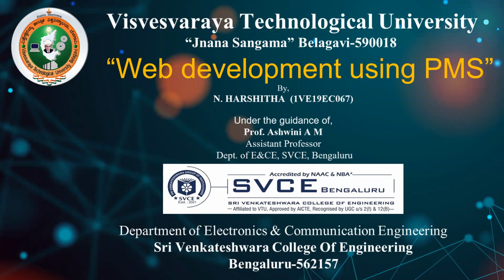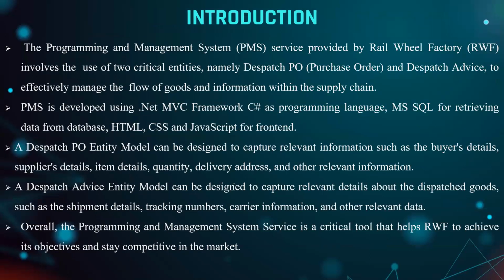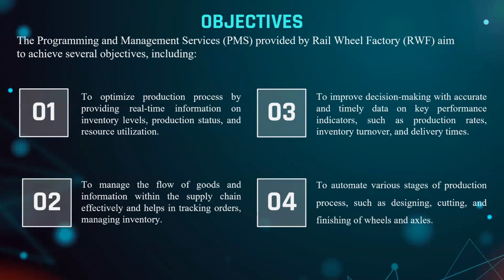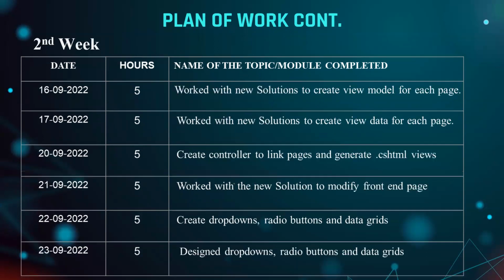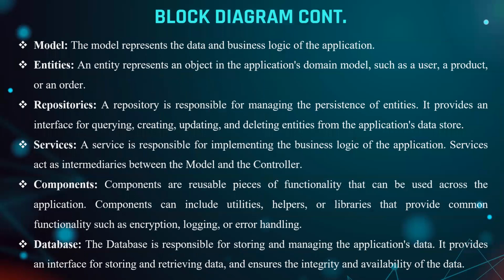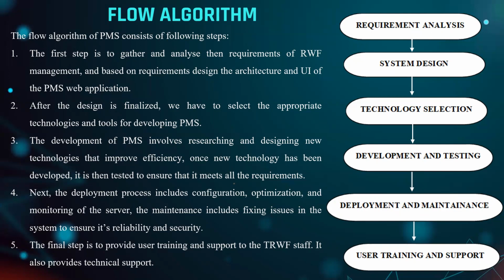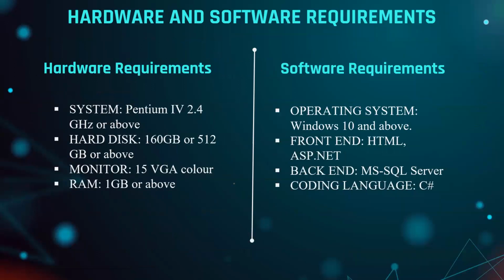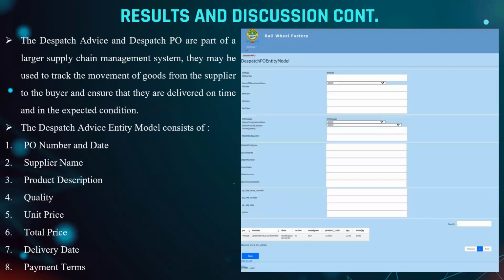Web development using PMS